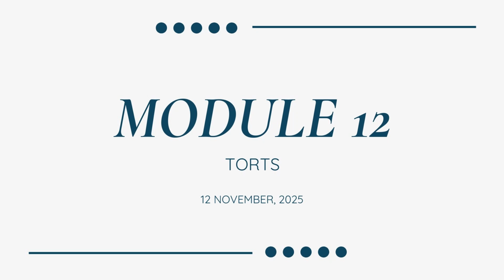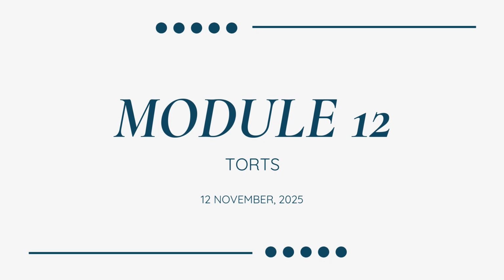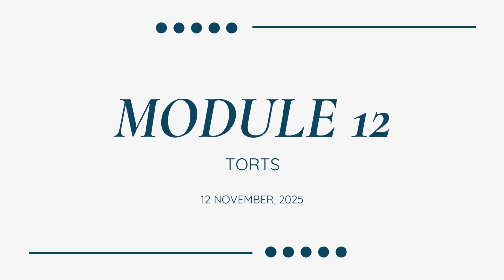CL623 Torts I, READING Mod12 | Module 12